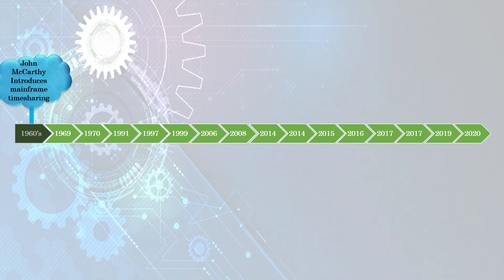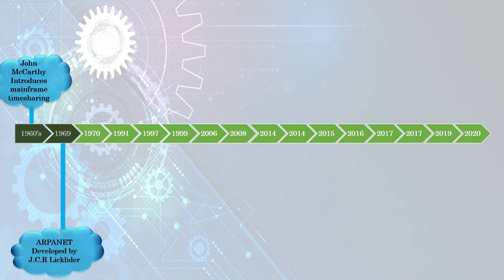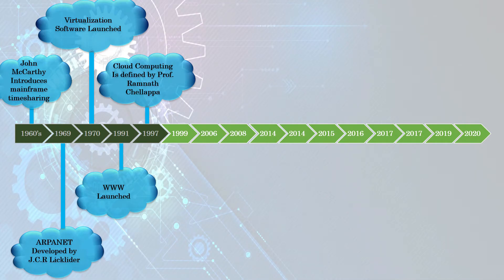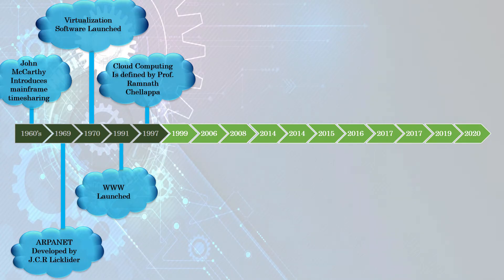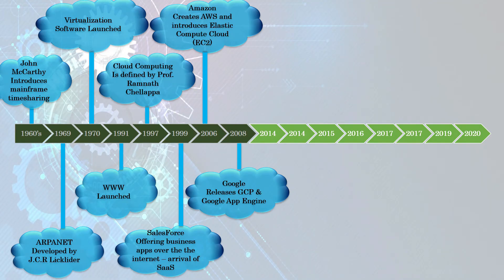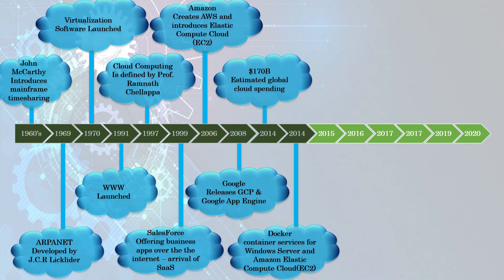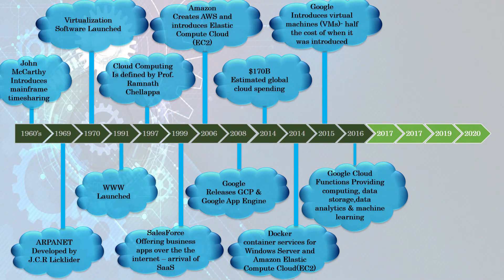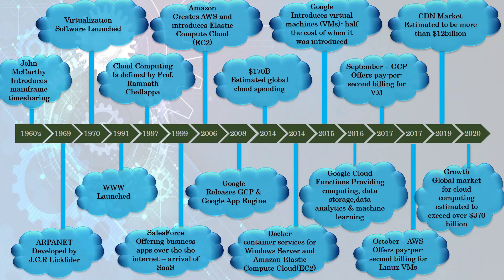The History of Cloud Computing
This is an overview about the history of cloud computing